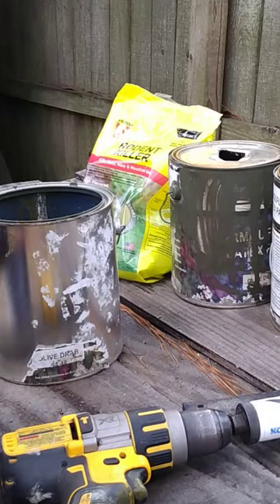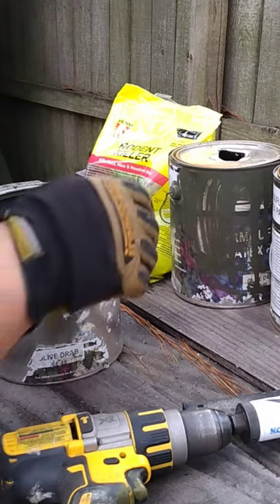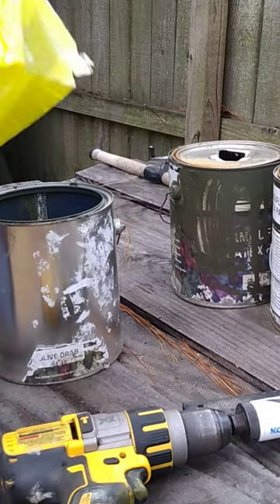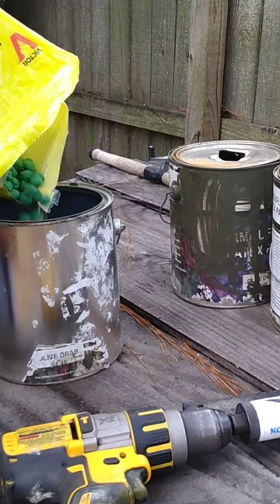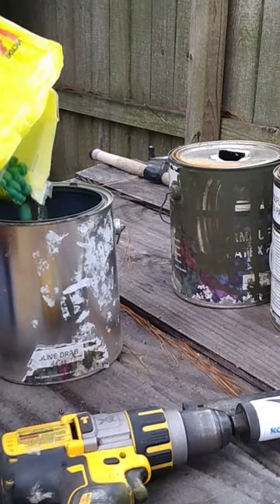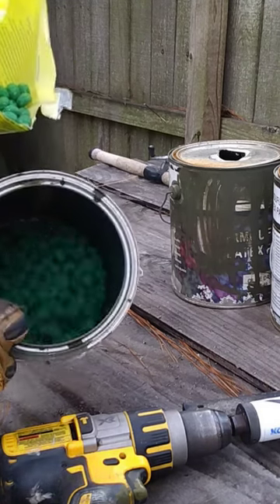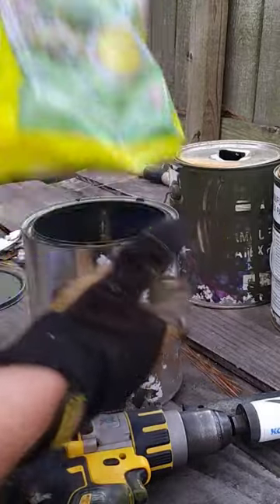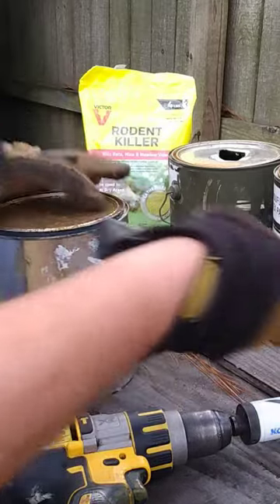paint can rat Feeder Trap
Here is a list of the basic items required to make the rat/mouse feeder to hold the poison

1 Gallon Empty Paint Can

Resistant Rodenticide Nuggets

BLACK+DECKER 20V cordless drill

1 3/8 steep drill bit

Vinyl of the Month Club

Prepping Supplies

Survival Strategies for Modern Times (takes you to ki4u nuk-alert product)

Free Kindle e-book
Architecture and Modern Literature

learn the basics of photography, tips and tricks
Nozzle Siphon Feed Pneumatic Air Sprayer Gun
Air Compressor
Air Hose
Rust-Oleum Camouflage Paint
WWII Military type BLP Camouflage Spray Paint
Plastic Sheeting